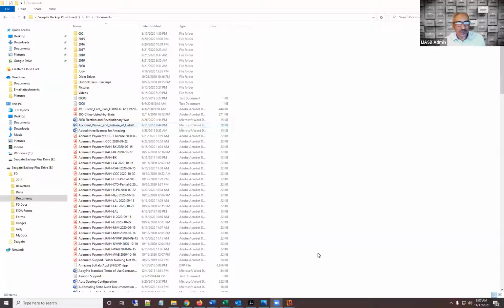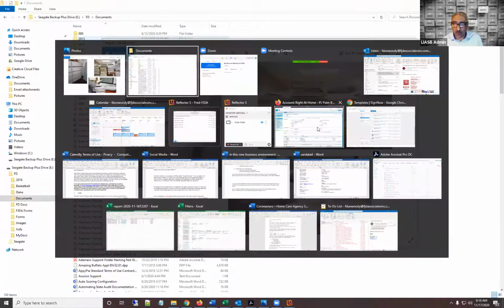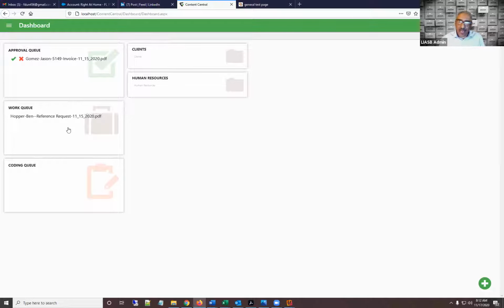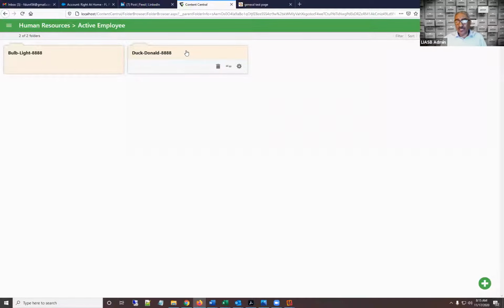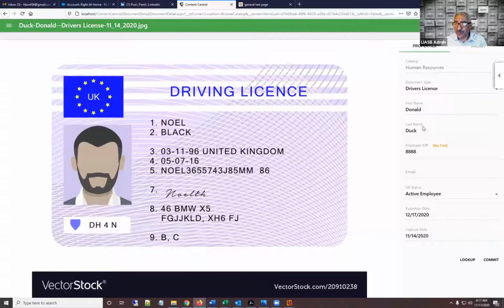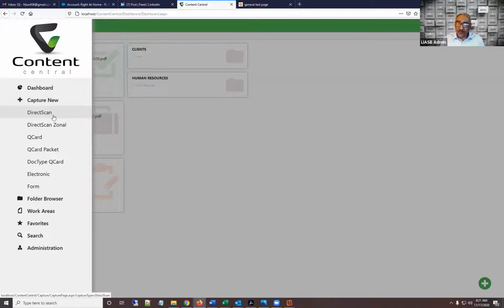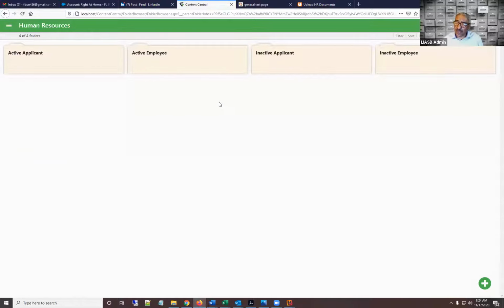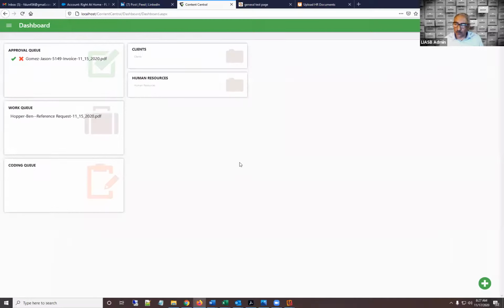Where is that document? - Mitigating Risk & Exposure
No matter where your documents are stored are you protected?

In Part 1 of our series we will review the difference between document storage and the advantage of a document management system to mitigate risk and exposure.

Making Your Document Work Harder than You!

Hosted by: Long Island Advancement of Small Business